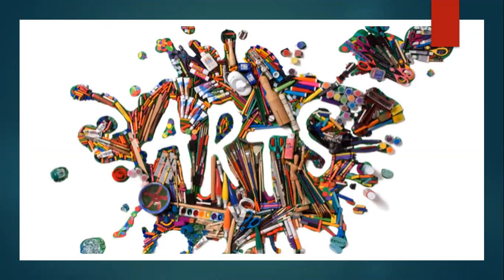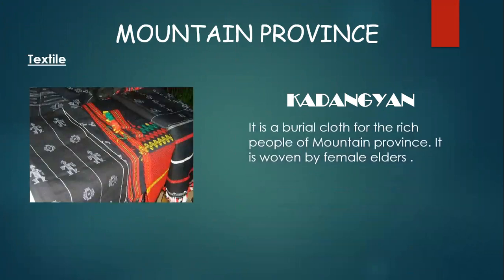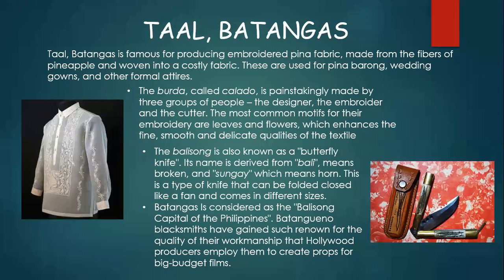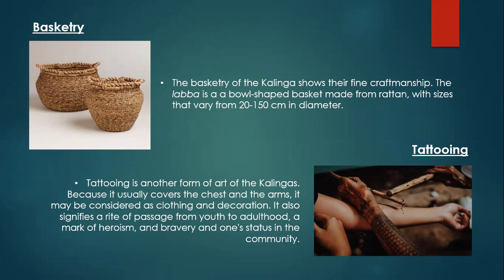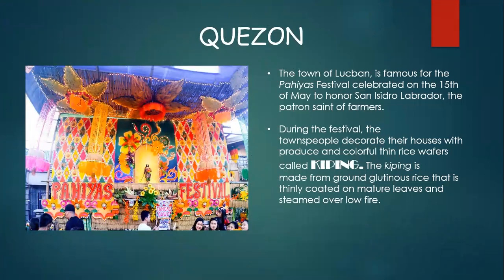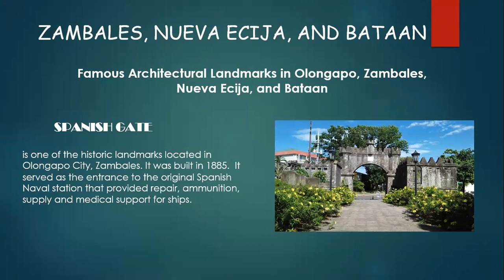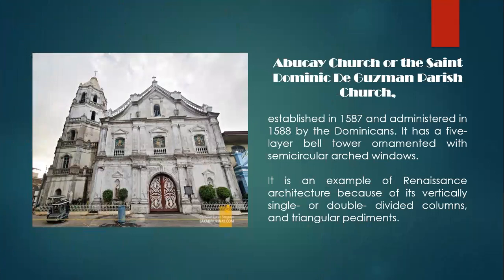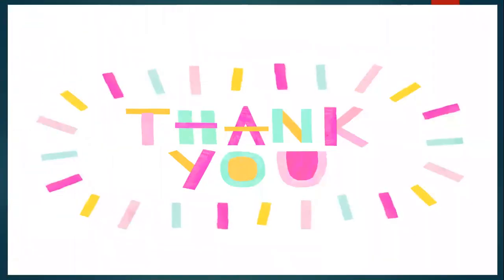ARTS AND CRAFTS IN LUZON